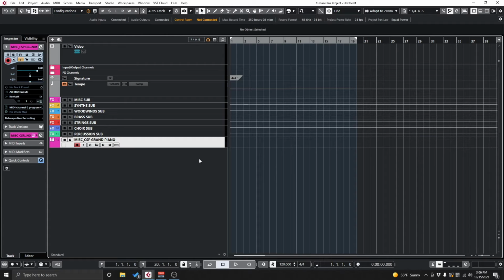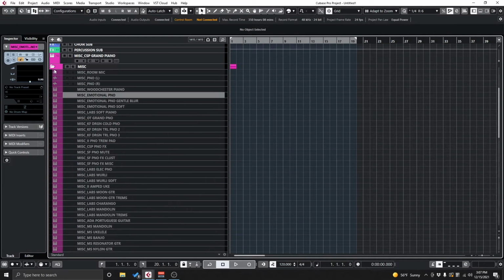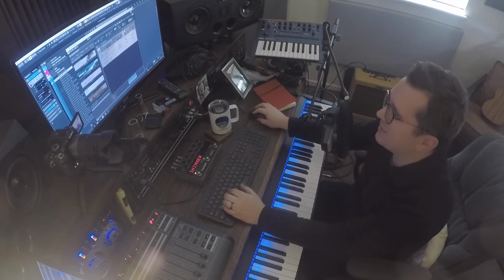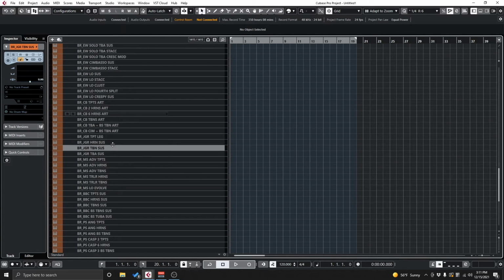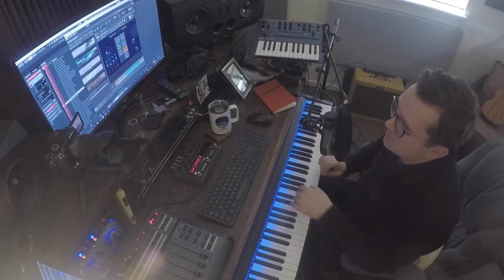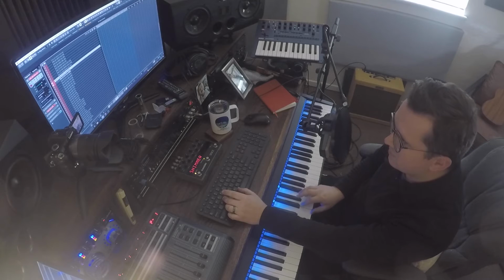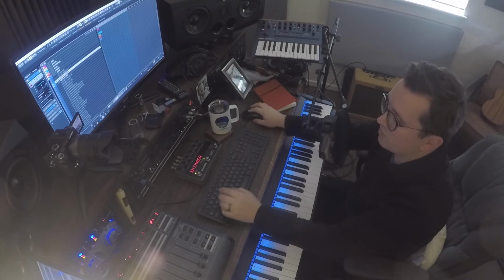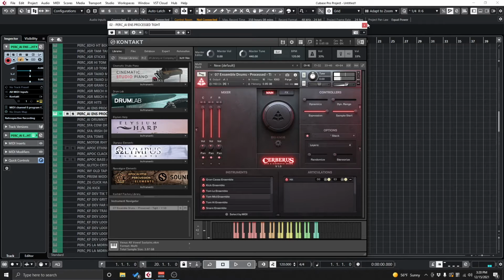Composer Q&A 1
Finally did a Q&A for the channel! Watch as I answer questions submitted from this community and offer my small insight to working as a composer.

As always, huge thanks to Zac Prosser for the edit.